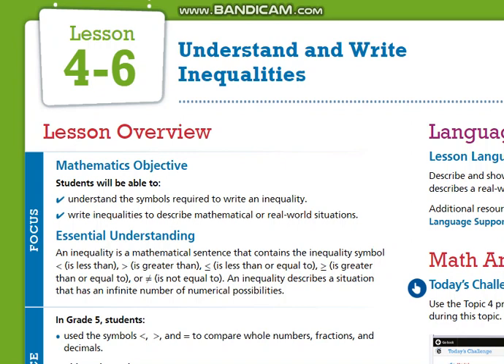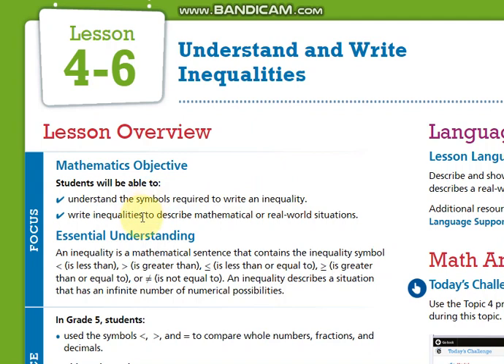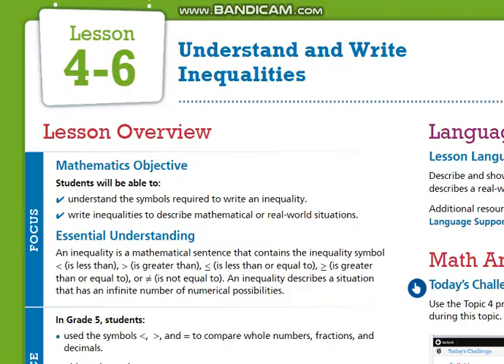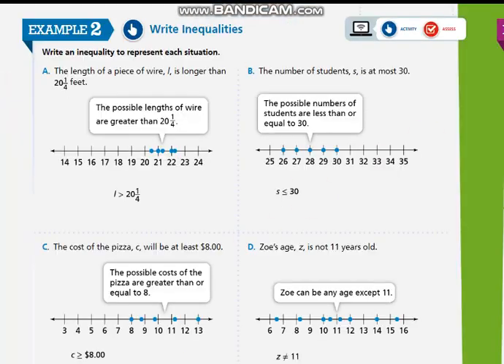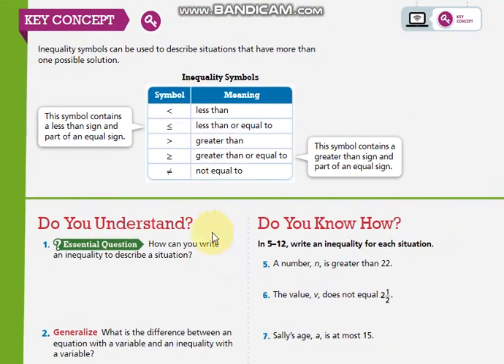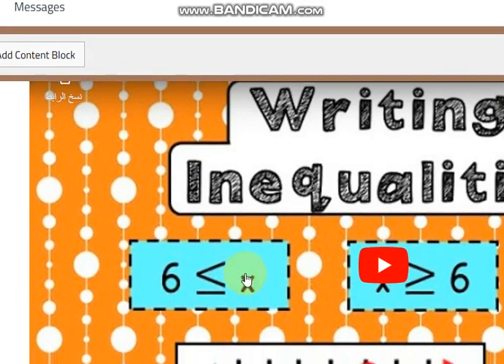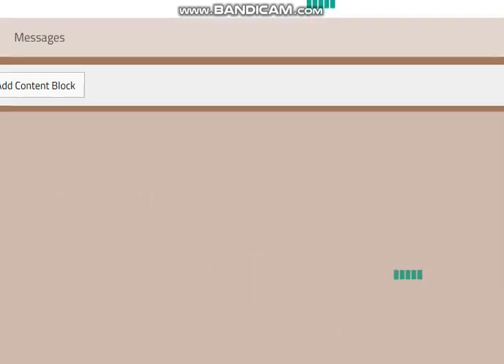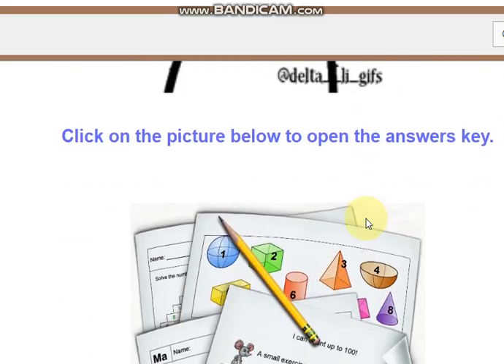Math - Second term - Grade 6 - Week 4 - By Ms. Ola Mohammad